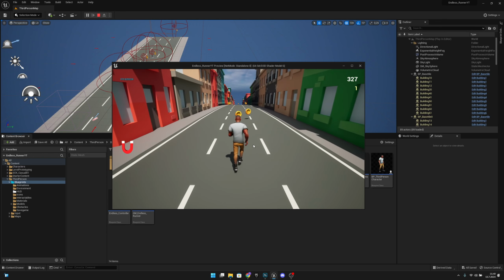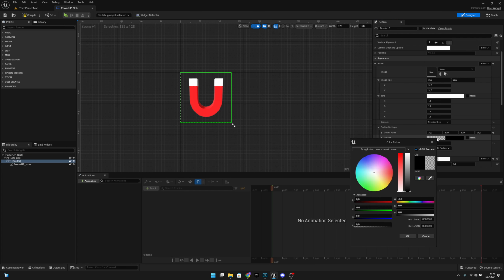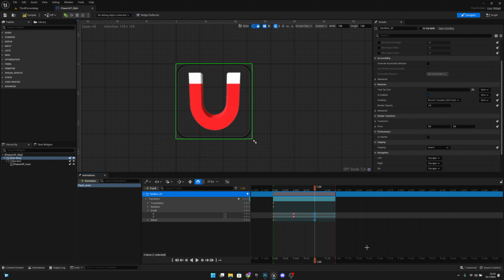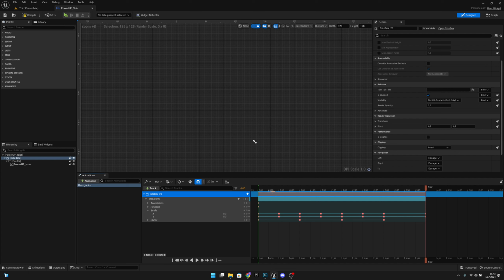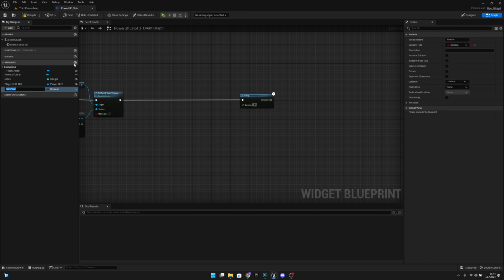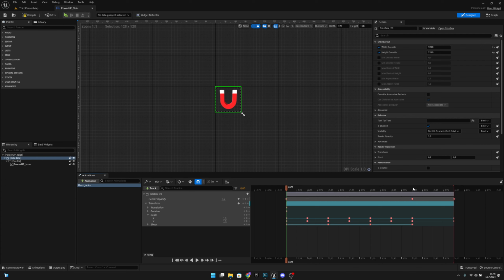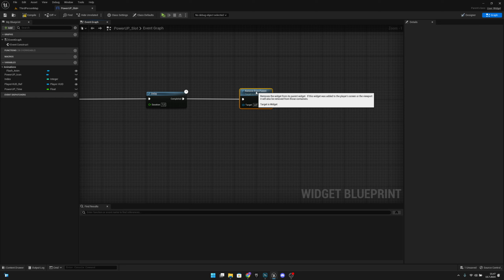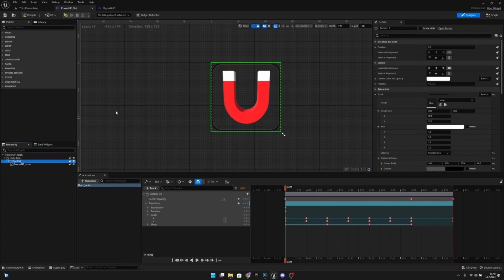Power UP Animation - Unreal Engine 5 Endless Runner Series Part 29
In this episode we will make the power up widget look better and also we will add an animation to it! Hope You Enjoy!